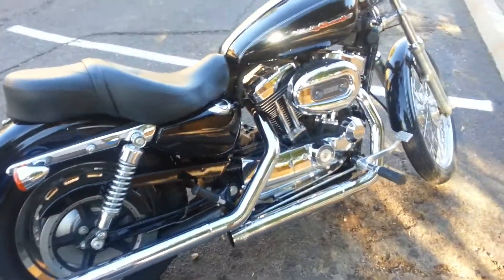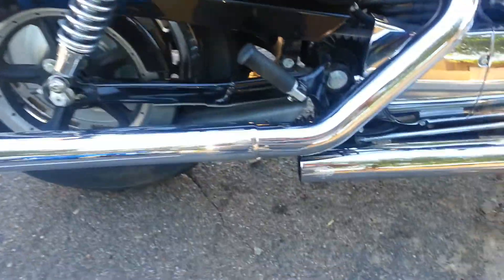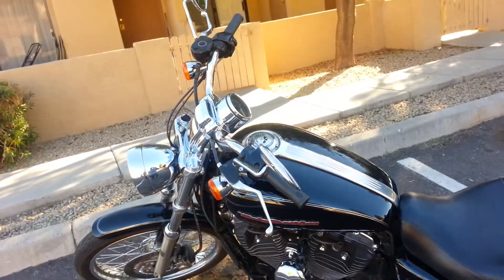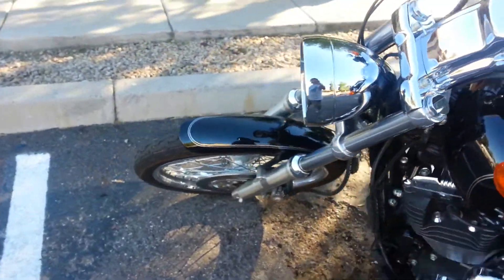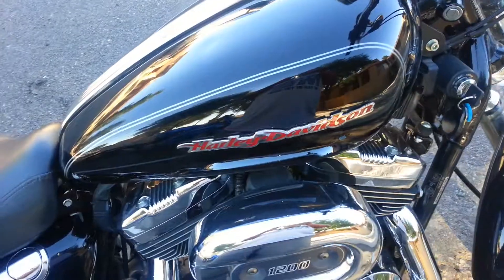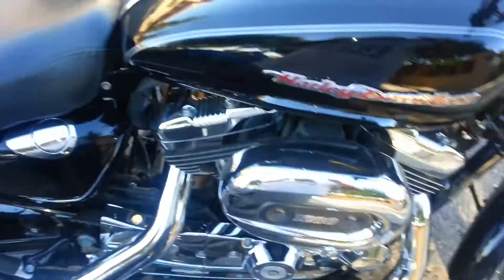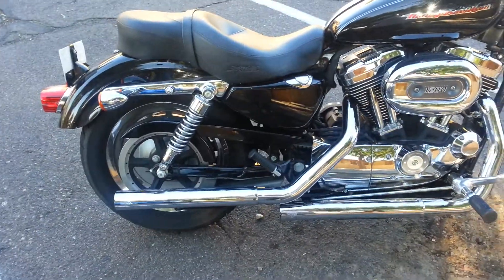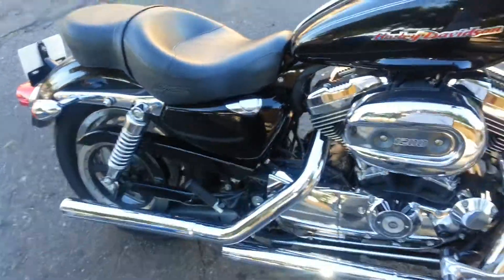2006 harley davidson sportster 1200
Walk around my new to me 1200 Sportster